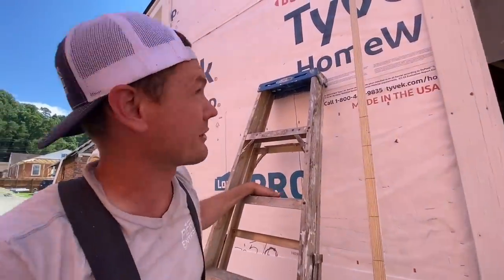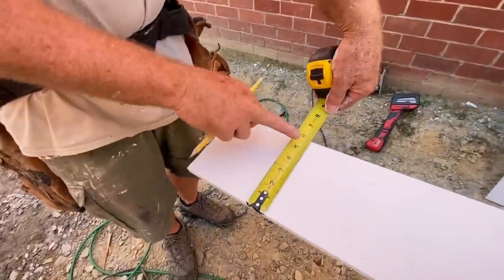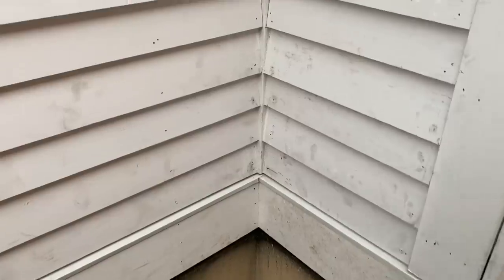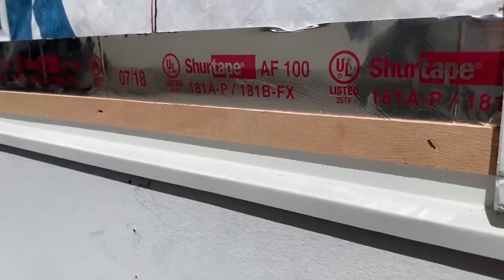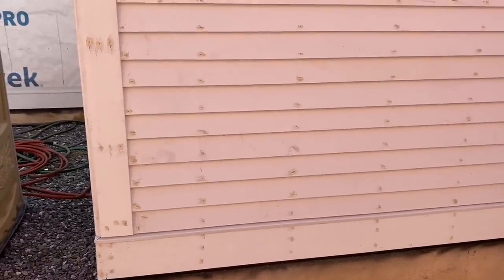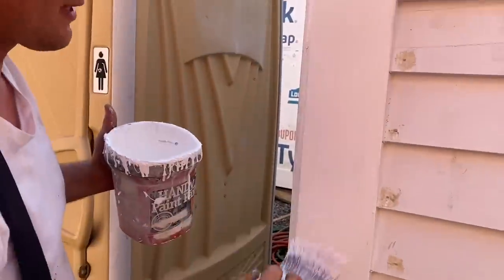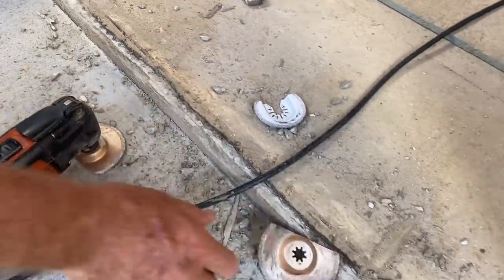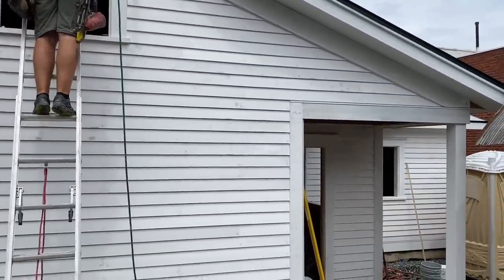Renovating A 100-Year-Old House | Episode 9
Join Jaime, Brett, and the Perkins Crew and follow along as they finish renovating a 100-year-old house on Main Street in Bryson City North Carolina... 120 Main Street.
We are picking up in the middle of this project, with the commercial storefront portion already finished over the last year.

On this episode, Jaime and the Guys install the custom milled pine siding at 120 Main Street! This video is full of great tips, tricks, and fun times with the Perkins crew! This is a BIG step for this project; it has taken more than a year of hard work to get the exterior complete.

This is a very interesting structure, with 140-year-old house that has a brick storefront that was built off of the front to the sidewalk on Main Street. Brett and Jaime decided to keep both portions of the building and make it a multi purpose property, even though it is very interesting looking.
The back part of the property will be turned into a short term rental and will be remodeled using local and re-purposed materials! Jaime and Brett have some cool tricks to make this property look awesome for a very small budget.

Makita XSH03Z 18V LXT Lithium-Ion Brushless Cordless 6-1/2" Circular Saw, Tool Only

Makita BL1850B2DC2 5.0 Ah 18V LXT Lithium-Ion Battery and Dual Port Charger Starter Pack

TYPAR Flashing Flexible Window and Door 6"x75' Roll

PERKINS ENTERPRISES HATS!!